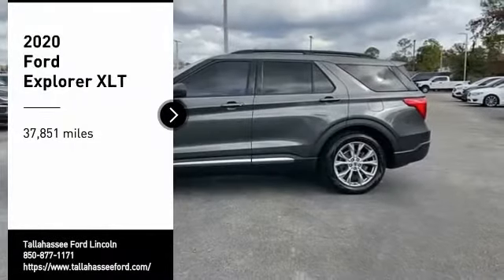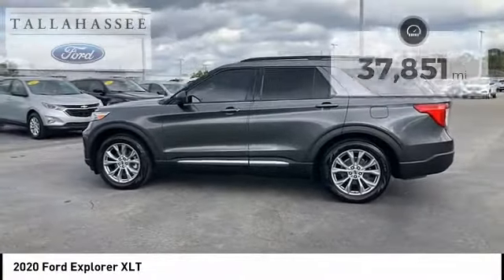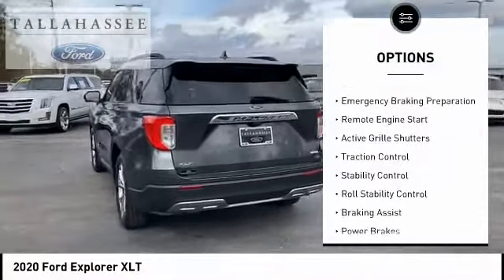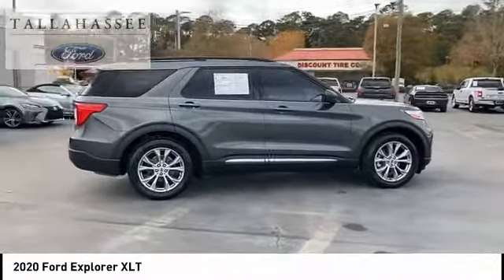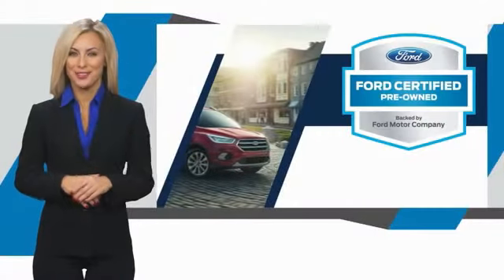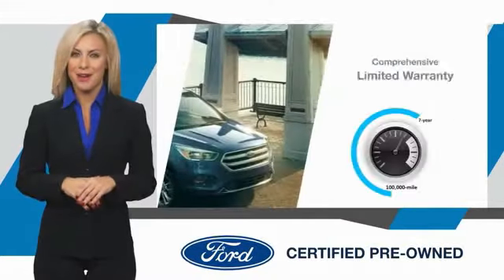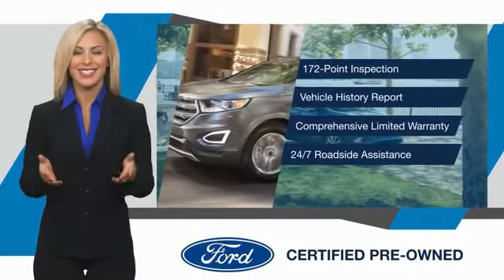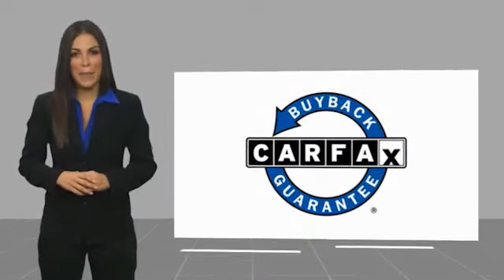2020 Ford Explorer B30872B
2020 Ford Explorer XLT

243 N. Magnolia Drive

Complimentary 20-Year 200,000 Mile Warranty provided by Tallahassee Ford Lincoln. Covers the Engine, Transmission, Front and Rear Wheel Drives. Ask dealer for details.  Recent Arrival! Certified. Priced below KBB Fair Purchase Price!  Clean CARFAX. Beautiful 20 Alloy Wheels, ActiveX Captains Chairs, Equipment Group 202A, LED Fog Lamps, Remote Start System.  21/28 City/Highway MPG  Ford Gold Certified Details:    * Warranty Deductible: $100   * Vehicle History   * Limited Warranty: 12 Month/12,000 Mile (whichever comes first) after new car warranty expires or from certified purchase date   * Transferable Warranty   * Roadside Assistance   * Powertrain Limited Warranty: 84 Month/100,000 Mile (whichever comes first) from original in-service date   * 172 Point Inspection   * and 22,000 FordPass Rewards Points to use toward first two maintenance visits  Awards:   * 2020 KBB.com 10 Favorite New-for-2020 Cars   * 2020 KBB.com 10 Best SUVs Worth Waiting For Better Yet, This is Ford Factory Certified & includes a Bumper to Bumper Warranty 12 Month 12,000 miles & Power Train to 100,000 Miles! WoW!  2020 Ford Explorer Magnetic Metallic XLT 2.3L EcoBoost I-4 10-Speed Automatic